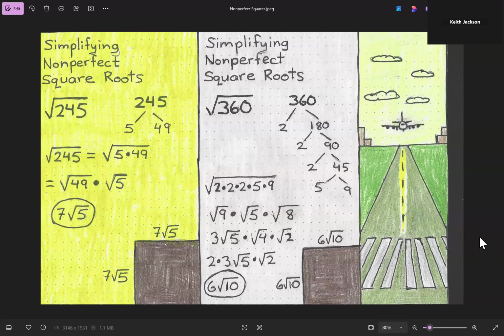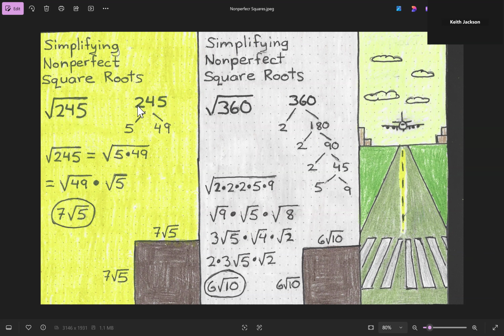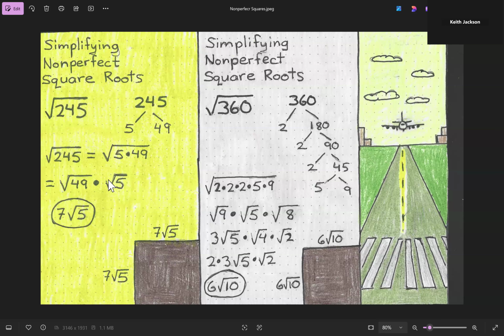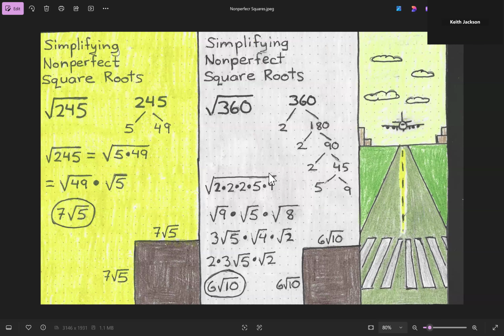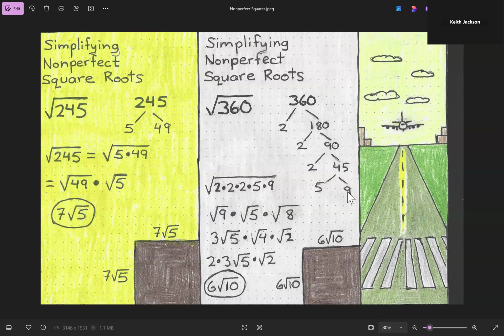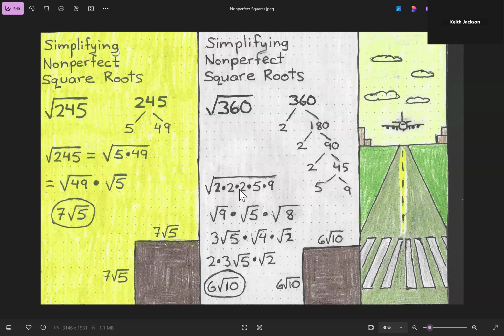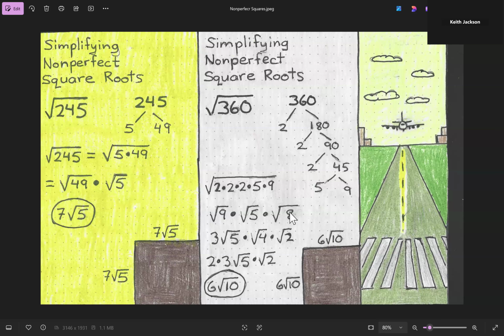Simplifying Nonperfect Square Roots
Students will learn how to simplify nonperfect square roots.